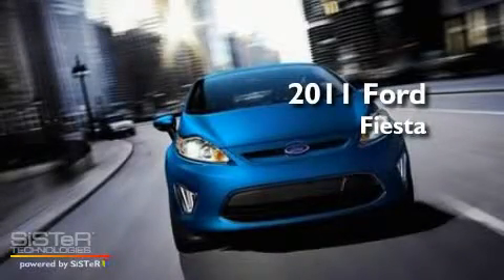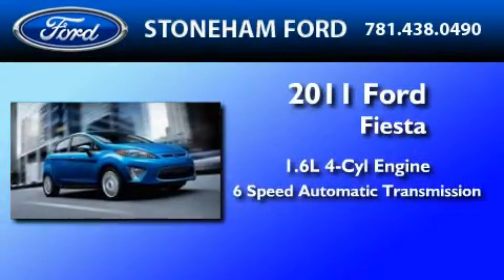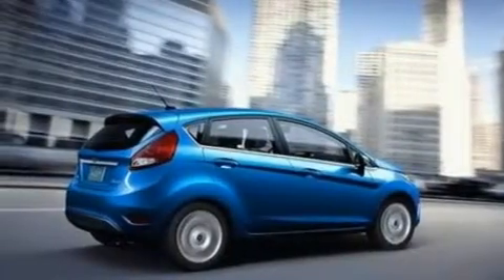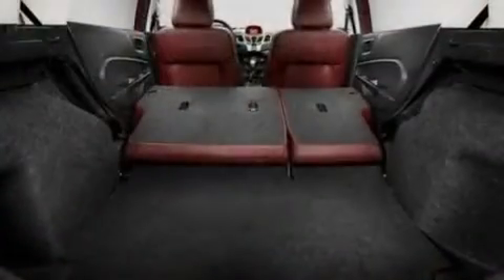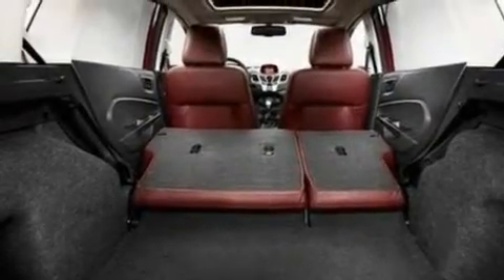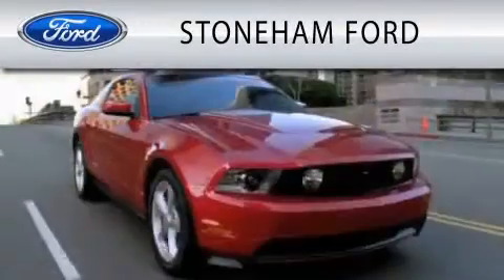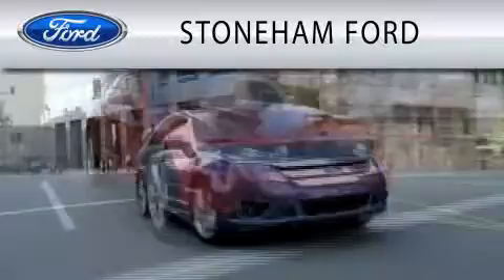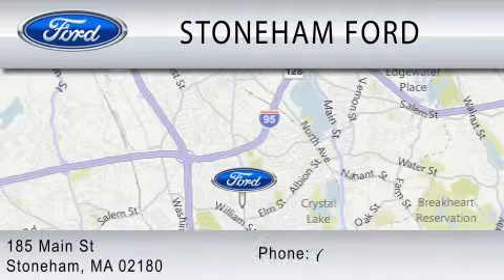2011 FORD FIESTA MA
Year : 2011
 Make : FORD
 Model : FIESTA
 Engine : 1.6L I4
 Trans . : AUTO 6SPD
 Exterior : BRIGHT MAGENTA METALLIC

 Stock : 113659

 185 Main St
  , MA 02180